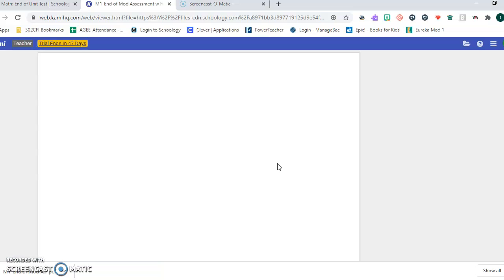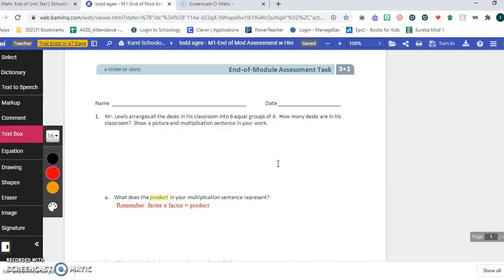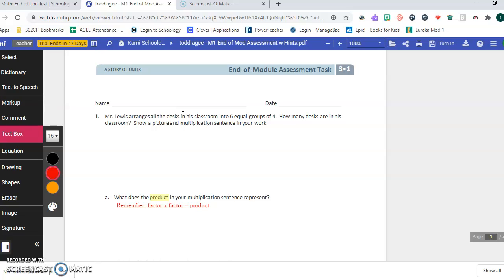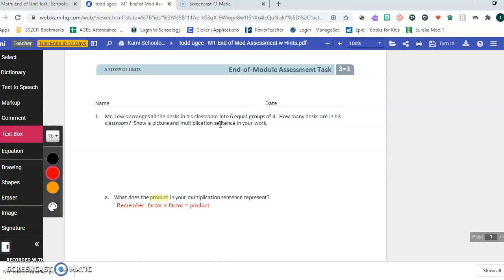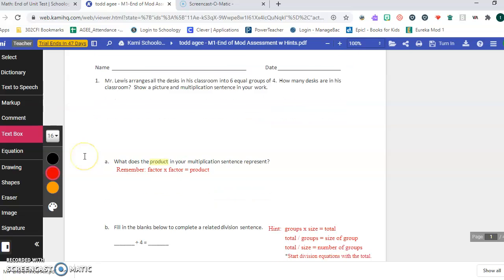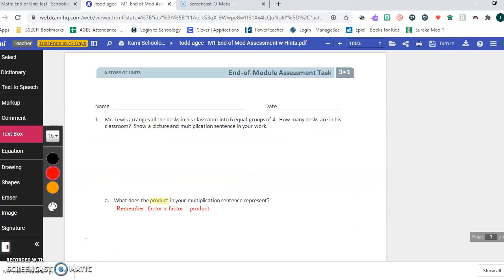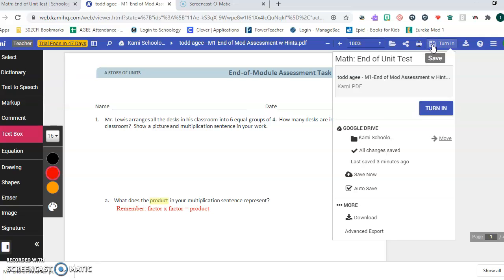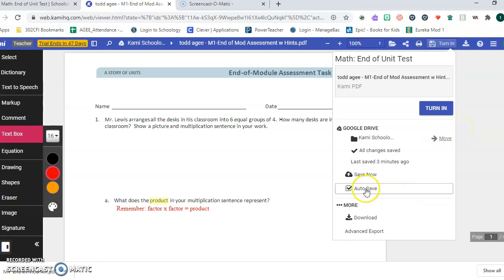Math: Test Instructions